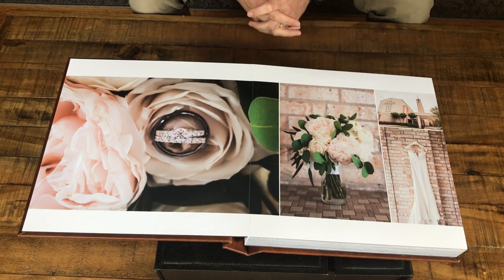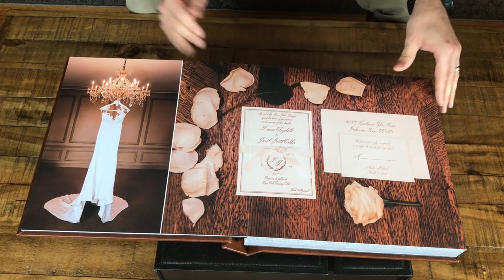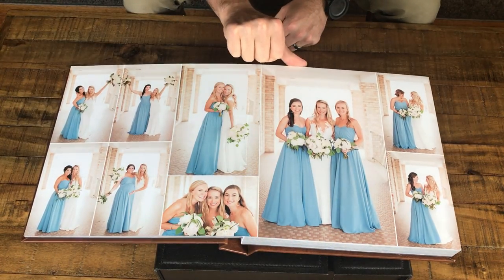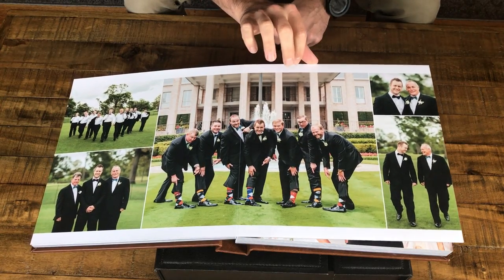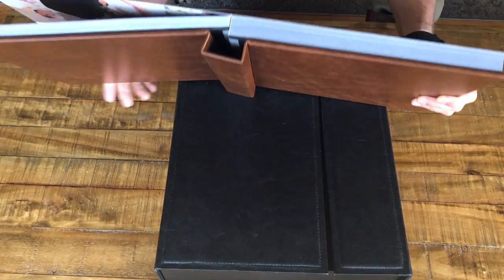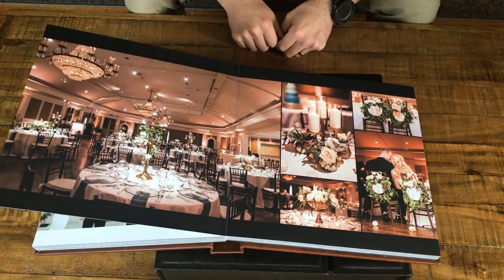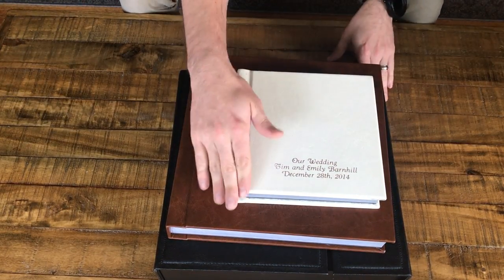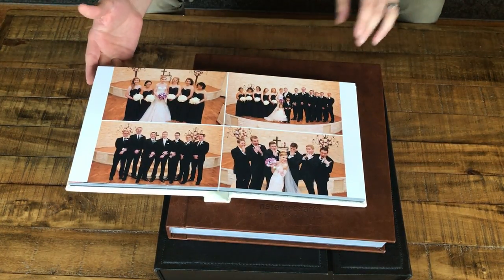Heirloom Lay-Flat Album Introduction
Bride and Groom Heirloom Album is 12"x12"
--Includes Collaborative Layout Design, Cover Embossing, Hard Case, Shipping
Parent Albums are 8"x8"